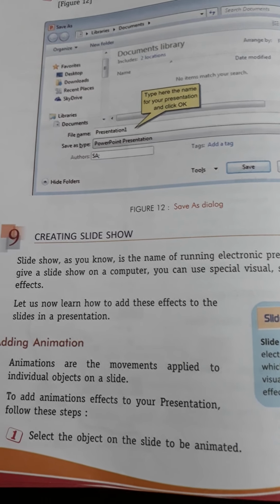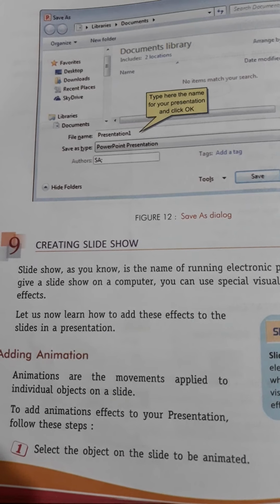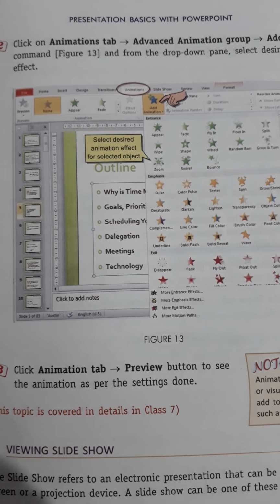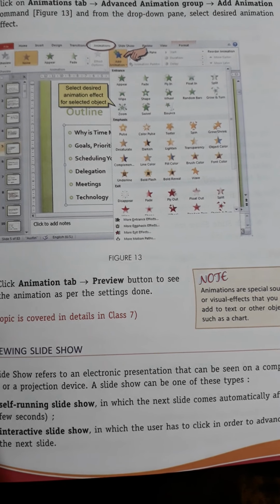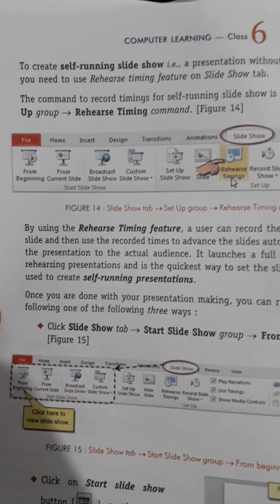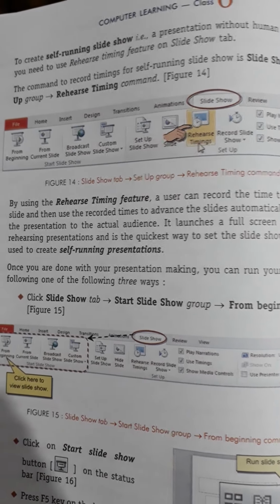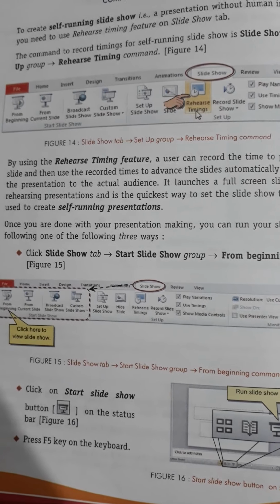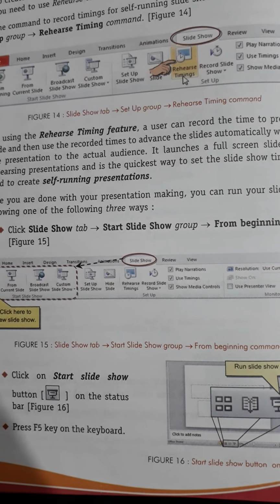Creating Slide Show